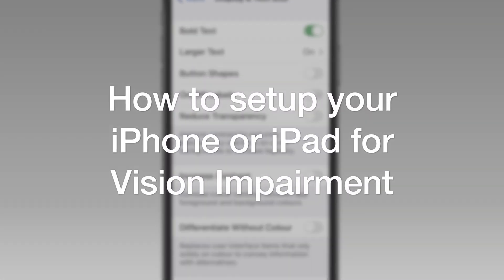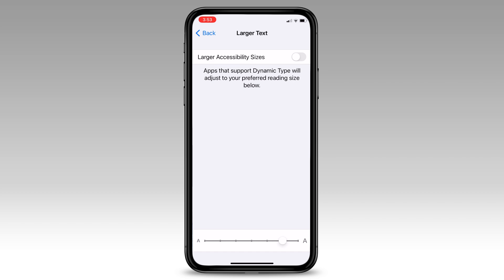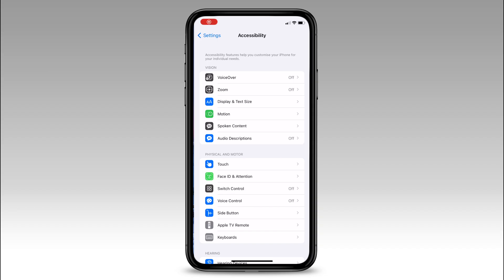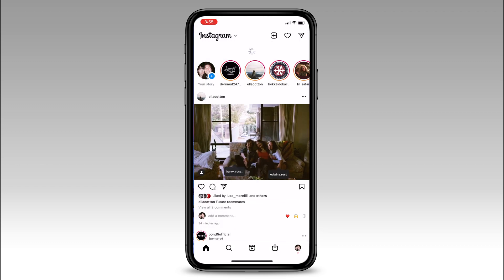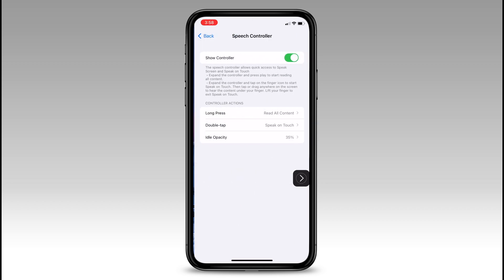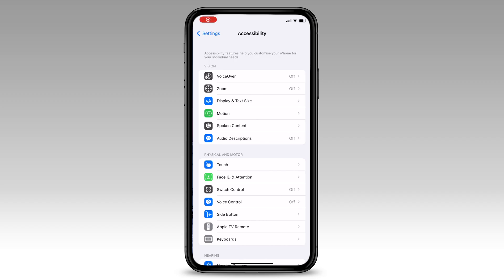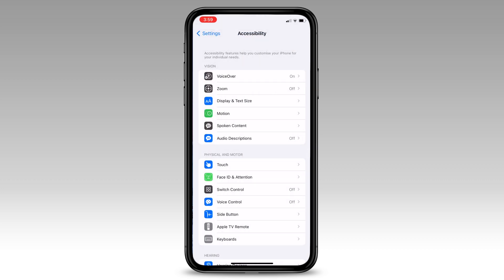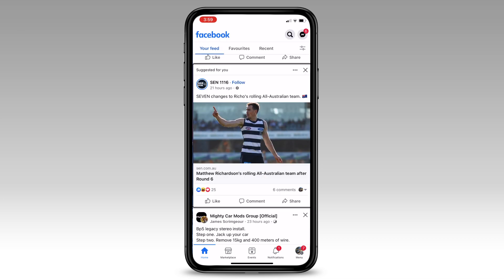How to Setup your iPhone or iPad for Vision Impairment or Blindness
Hey guys, in this tutorial I am going to be showing you some cool settings you can use to setup your iPhone (or iPad) to be more accessible for those living with low vision or blindness.

Thanks,
Luke Mead 😊

These tips will be ranked by impact.
So the earlier tips will be useful for people living with low vision & the later tips will be useful for people with more severe vision impairments.

00:00 iPhone Accessibility Features
00:06 Adjust your Display & Font Size
00:31 Use Screen Zoom
00:56 Enable Spoken Content Player
01:24 Use Voice Over

In summary, there is a whole lot you can do to setup your iPhone or iPad regardless of your vision impairment.

I hope these tips help you use your mobile device better.

P.S.